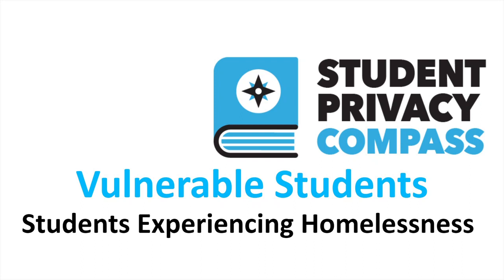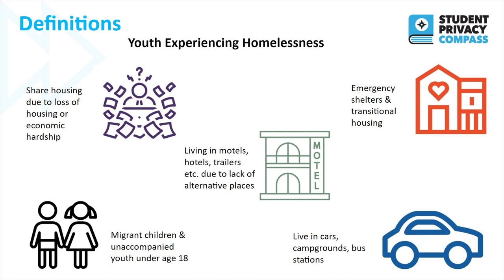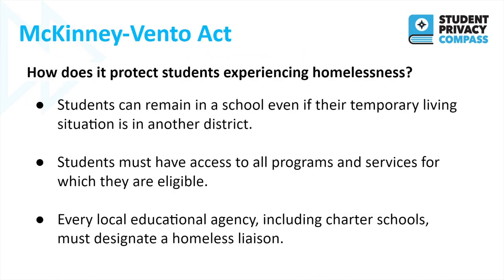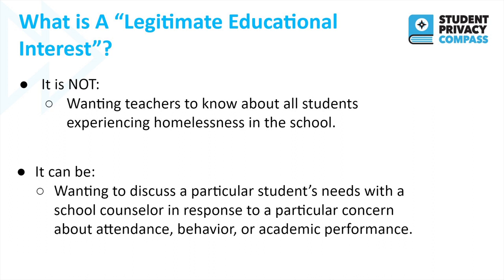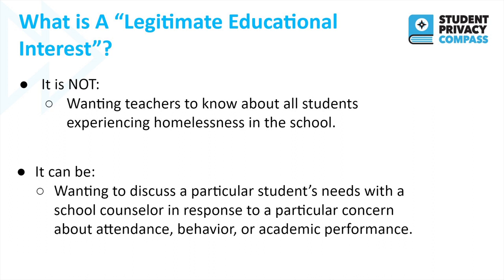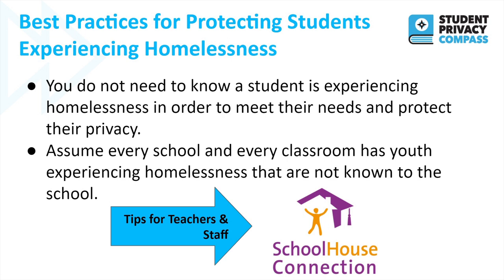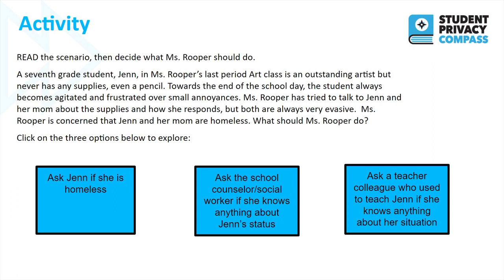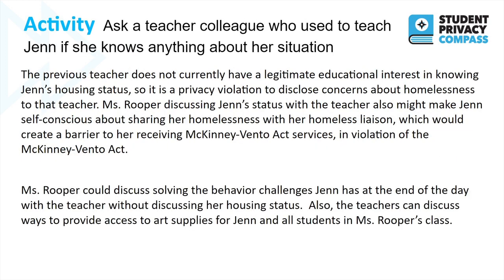Vulnerable Students: Students Experiencing Homelessness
In this training, Patricia Julianelle discusses school and district policies on student privacy when it comes to students experiencing homelessness.